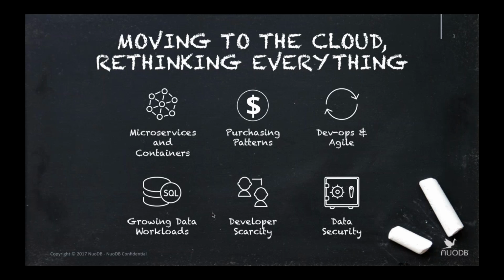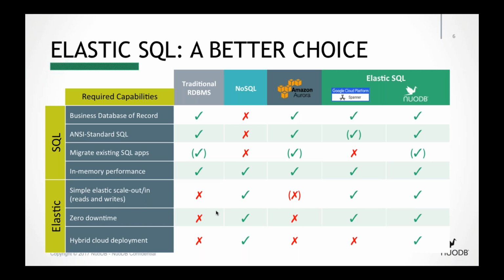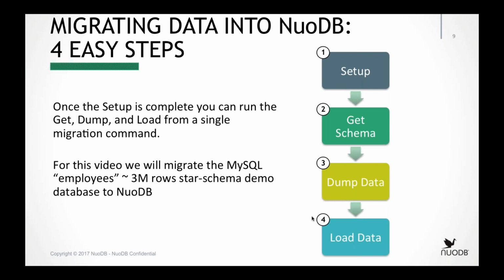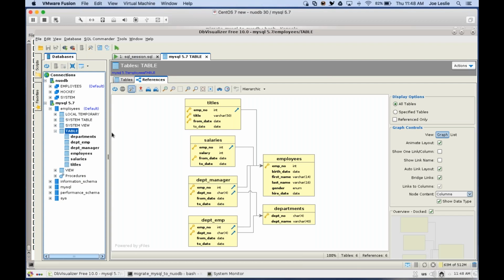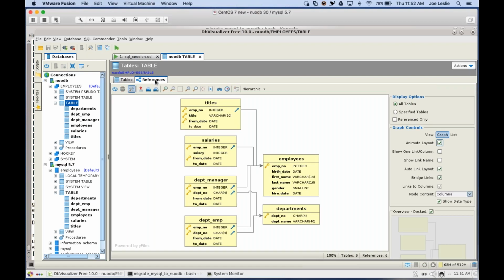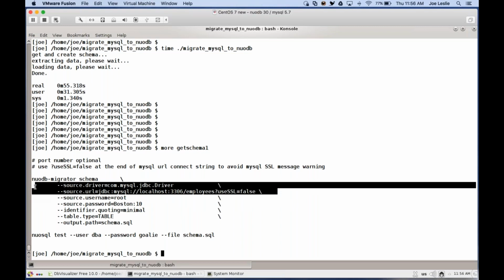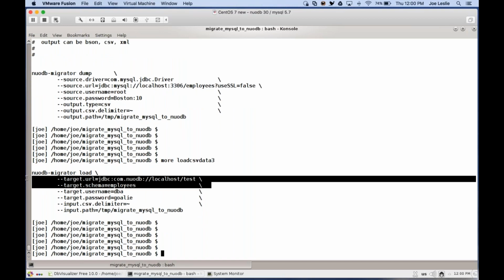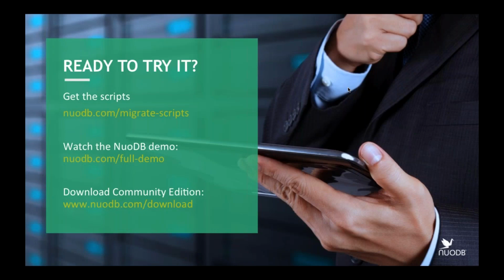Cloud Database Migration Made Easy: Migrating to NuoDB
For organizations moving to cloud infrastructure, database migration can be the stuff of nightmares. When selecting a cloud-centric database, balancing ease of migration with the on-demand scaling and continuous availability your modern application needs can seem like a series of compromises... But it doesn’t have to be.

In this webinar, we’ll showcase how simple it is to move from a traditional relational database to NuoDB’s elastic SQL database and talk about how this compares to the complexity of moving to a NoSQL database.

Join NuoDB Senior Product Manager, Joe Leslie, as he demonstrates how to use NuoDB’s built-in migrator facility to simplify migration from databases such as MySQL, Microsoft SQL Servier, or Oracle over to NuoDB, minimizing the transition time, and making it easy to get started sooner.